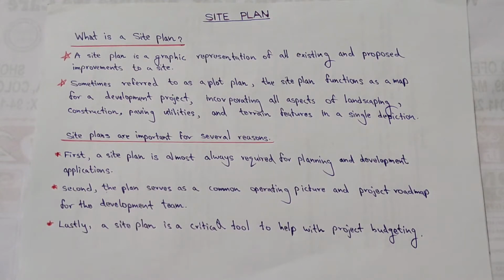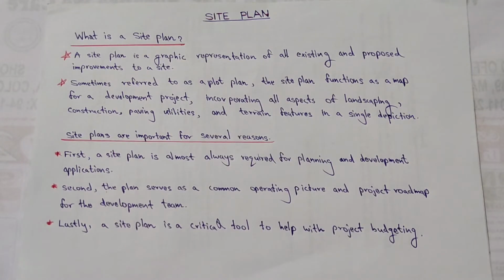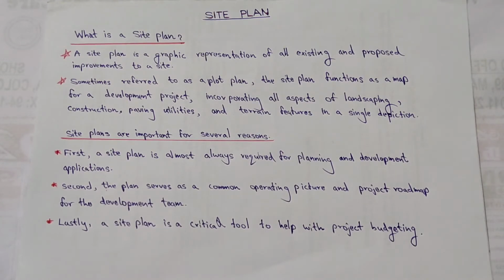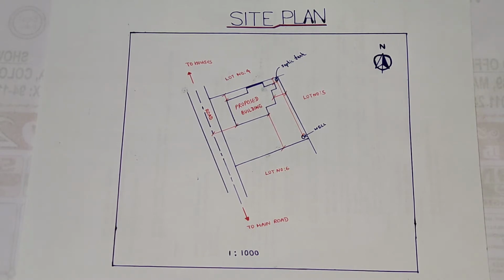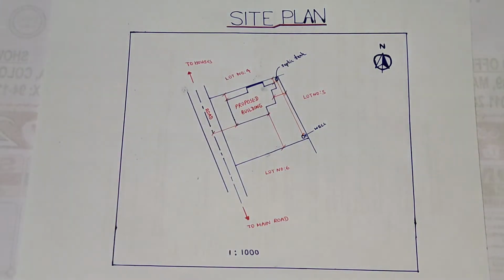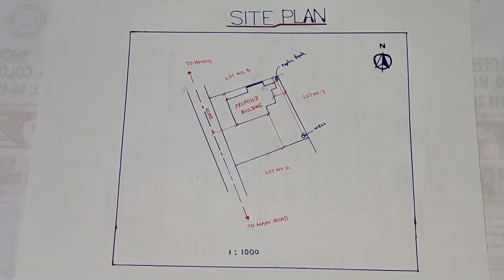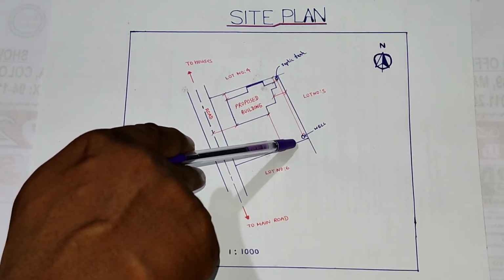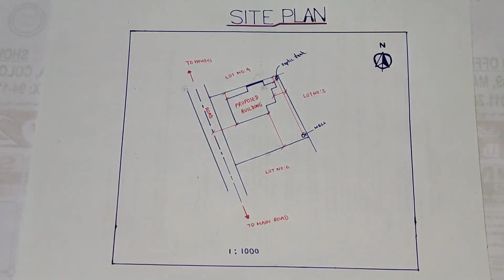Site Plan අඩවි සැලැස්ම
In this video session I have briefly explained about Site Plan in English and Sinhala medium as per your Convenience.
Your comments will be very useful for the betterment of this YouTube Channel.

36. - House Plans (Part 04)
35. - House Plans (Part 03)
34. - House Plans (Part 02)
31. - Types Of Timber Used in Housing Construction
30. - Building Components Part 05
29. - Building Components Part 04
28. - Building Components Part 03
25. - Civil Engineering Bacsic Knowledge Part 05
24. - Civil Engineering Bacsic Knowledge Part 04
23. - Civil Engineering Bacsic Knowledge Part 03
22. - Civil Engineering Bacsic Knowledge Part 02
17. - How to select a good land for a two story house construction & what are the general facts to be considered when drawing a architectural plan
13. - Timbering in Loose Wet Soil
12. - Timbering In Dry Loose Soil (With Sinhala Explanation)
11. - Typical Foundation Detail for Toilet Drops
10. - Why Reinforcement? In Concrete
09. - Constituent Materials Used In Concrete
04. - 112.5mm thk. Brick Wall Foundation Detailing
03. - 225mm thk. Brick Wall Foundation Detailing
02. - Types Of Roofs In UK
01. - Simple Roof Section Detailing

proprietor
msn construction 🏗️